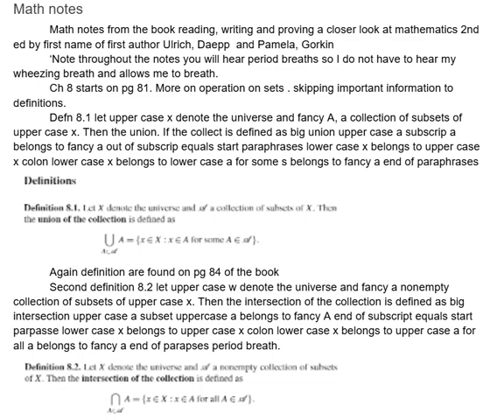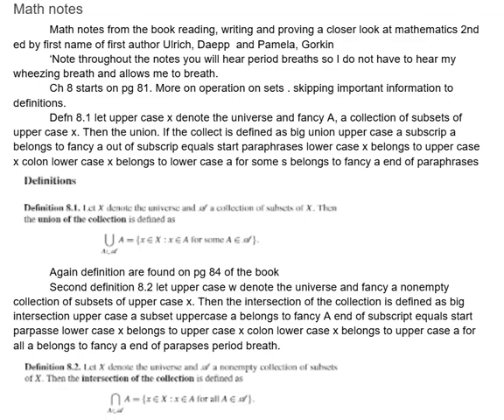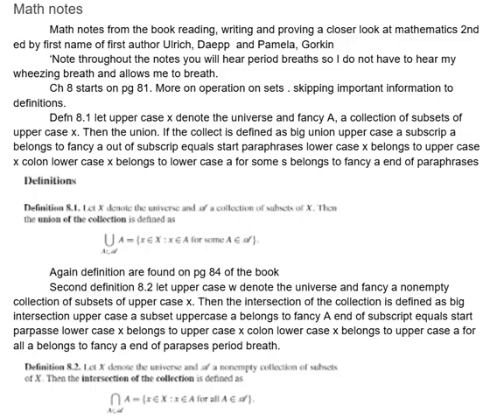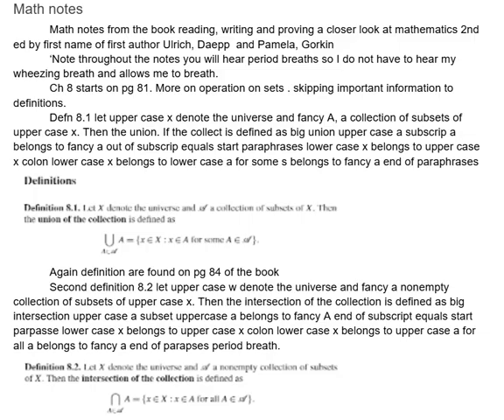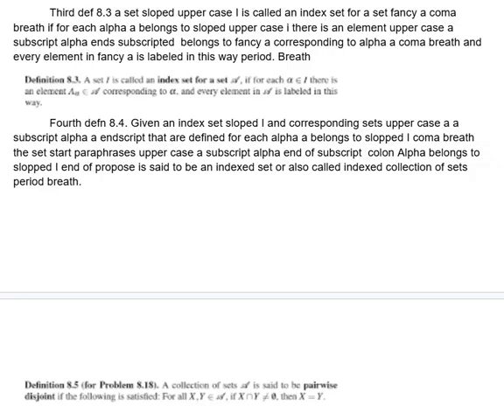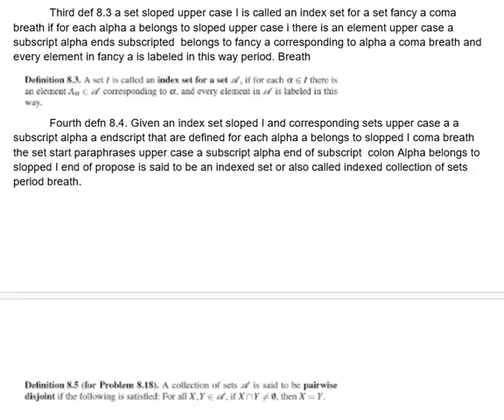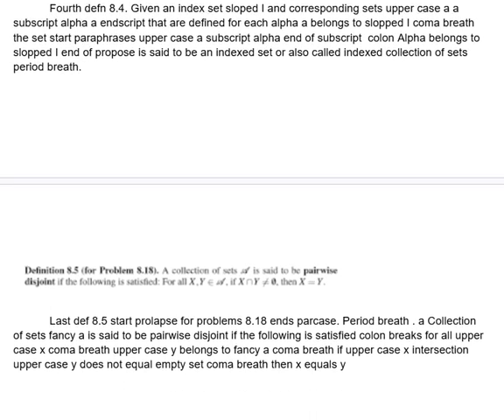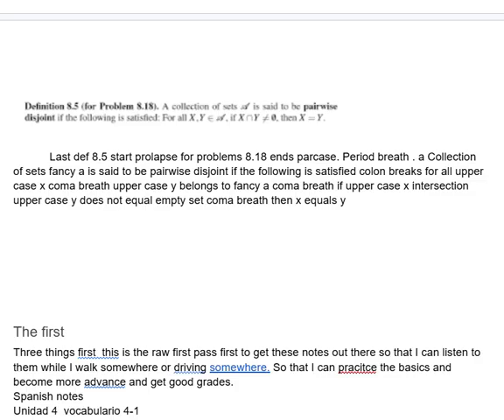Recording 2026 02 28 230524 second asdfa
to help me study